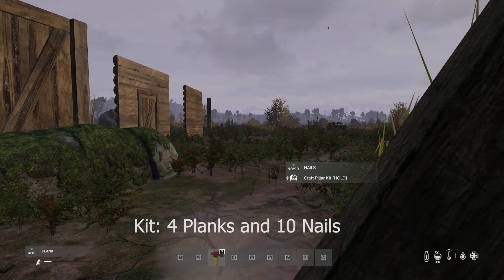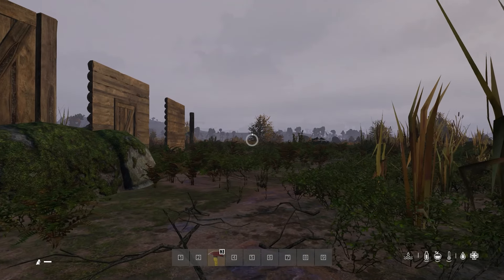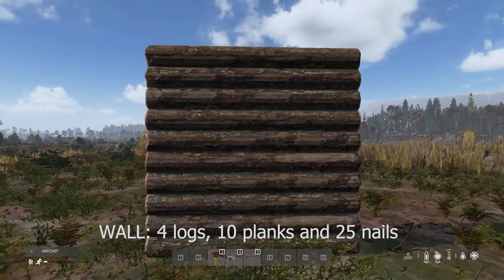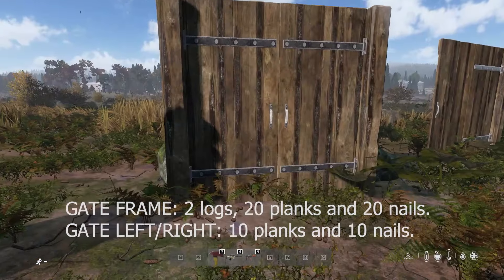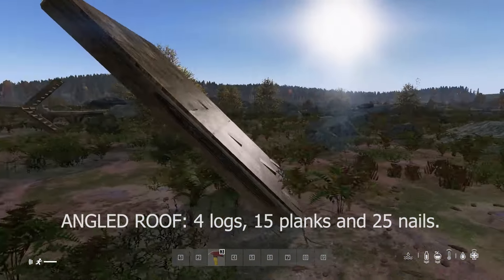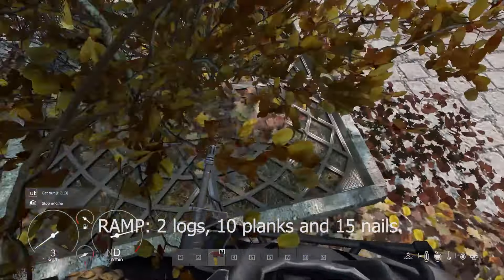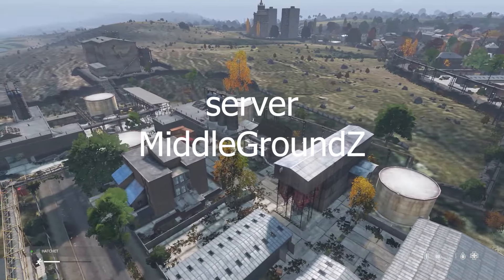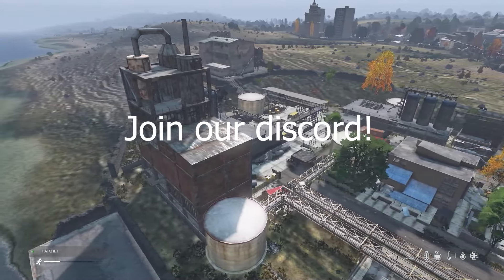DayZ RAG BaseBuilding tutorial and review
Created on  server MiddleGroundZ Alteria Vanilla+

ALL kits: 4 Planks and 10 Nails
WALL: 4 logs, 10 planks and 25 nails.
LOW WALL: 2 logs, 5 planks and 15 nails.
PILLAR: 1 log, 5 planks and 5 nails.
STAIRS: 2 logs, 10 planks and 15 nails.
STAIRCASE: 2 logs, 15 planks and 60 nails.
STAIRCASE (STYLE 2): 2 logs, 20 planks and 60 nails.
FOUNDATION: 4 logs, 15 planks and 30 nails.
FLOOR: 2 logs, 10 planks and 25 nails.
FLAT ROOF: 2 logs, 10 planks and 25 nails.
ANGLED ROOF: 4 logs, 15 planks and 25 nails.
ROOF END LEFT: 5 planks and 5 nails.
ROOF END RIGHT: 5 planks and 5 nails.
WINDOW FRAME: 4 logs,10 planks and 25 nails.
SMALL WINDOW FRAME: 4 logs, 10 planks and 25 nails.
WINDOW: 5 planks and 5 nails.
DOOR FRAME: 4 logs, 10 planks and 20 nails.
DOOR: 5 planks and 5 nails.
GATE FRAME: 2 logs, 10 planks and 20 nails.
GATE LEFT/RIGHT: 10 planks and 10 nails.
WOODEN STORAGE: 30 Nail, 1 log, 15 planks (3 Stages).
RAMP: 2 logs, 10 planks and 15 nails.

MiddleGroundZ key Features:
🎯Survivor Missions
🛥RedFalcon boats
🪂Airdops
📦Loot chests
🔨RAG base building
🧰 MMG Base Storage
🧨Balanced C4 base raiding
🛒Custom trolley kart
🏃‍♂️Stamina+, auto-run, earplugs
🧟Events and more